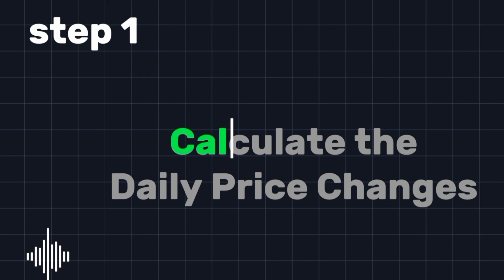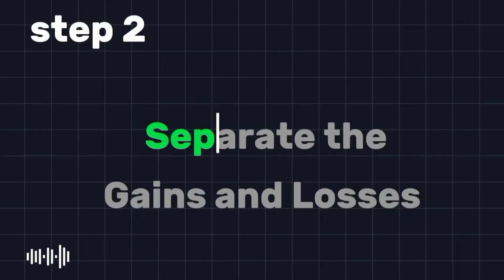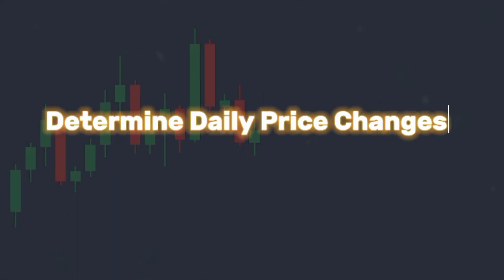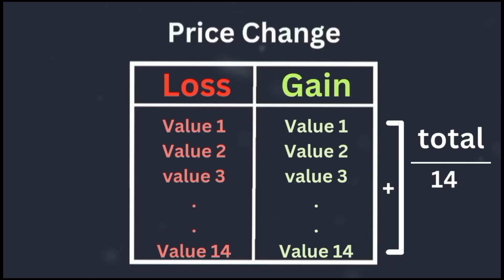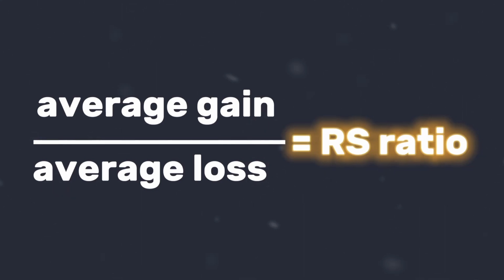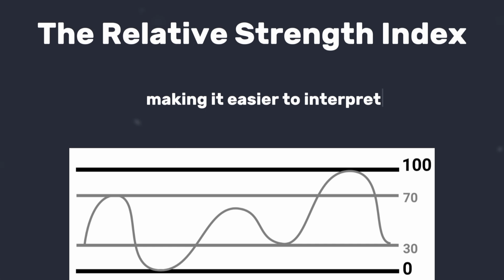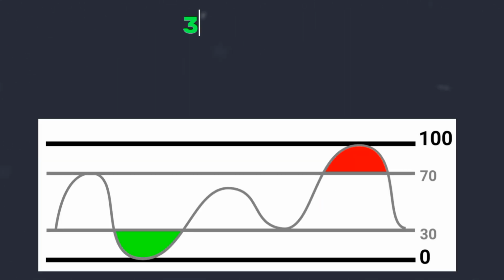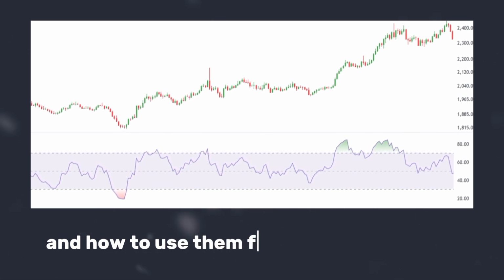RSI | RSI Demystified: How to Calculate and Use RSI Like a Pro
RSI | Learn how to calculate the RSI (Relative Strength Index) step by step and unlock the power of this essential trading indicator.

In this video, we’ll break down the RSI formula, explain how to calculate the average gains and losses, and show you how to interpret RSI values to identify overbought and oversold zones.

Whether you’re trading in Forex, Crypto, Stocks, or Commodities, understanding RSI can enhance your market strategies.
Watch now and master one of the most popular momentum indicators in trading across various markets!"
👌 Perfect for beginners and experienced traders looking to enhance their skills.

🎬 Chapters:

00:00 Introduction to RSI Calculation
00:32 Step One: Calculate the Daily Price Changes
00:58 Step Two: Separate the Gains and Losses
01:13 Step Three: Calculate the Average Gain & Average Loss
02:15 Calculate the Relative Strength (RS)
02:44 Calculate the Relative Strength  Index (RSI)
03:15 Thresholds

RSI, Relative Strength Index, technical analysis, trading strategies,trendanalysis trading buyorsell tradinganalysis forex cryptocurrency stockmarket , RSI , overbought, oversold, RSI Calculatio